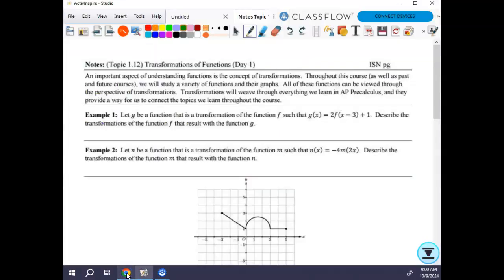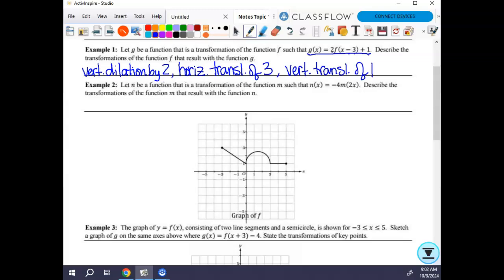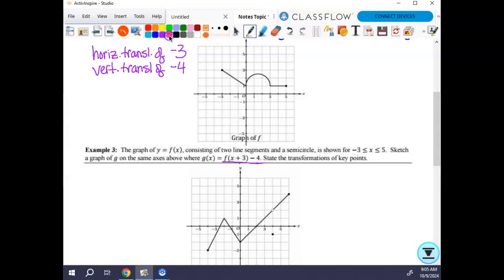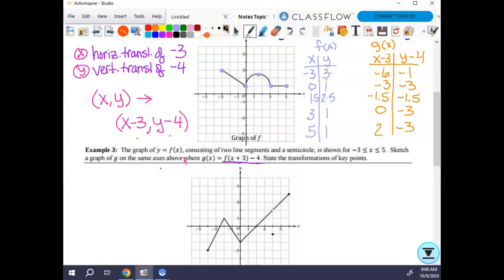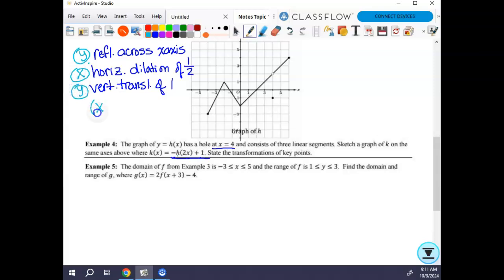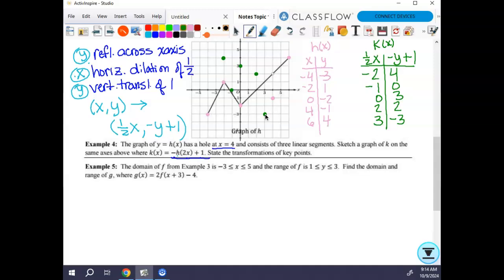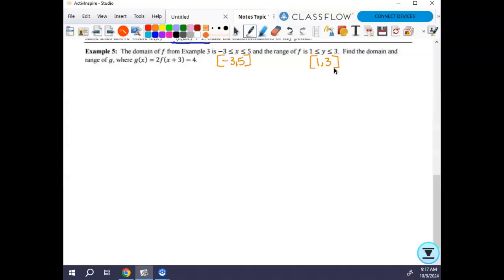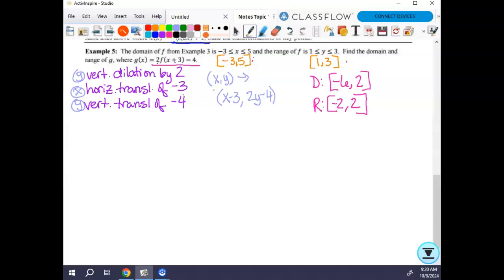1.12 Transformations of Functions Day 1 APPC2425